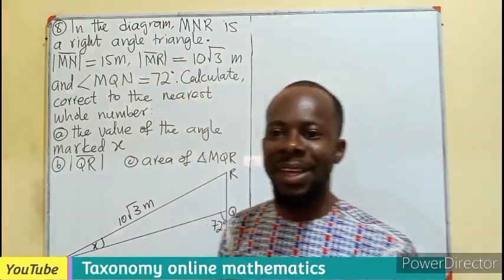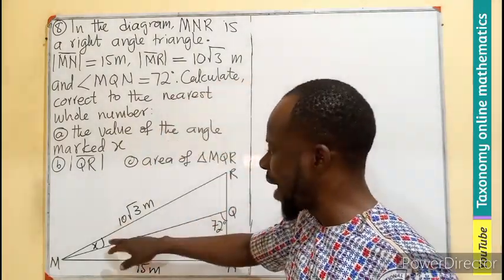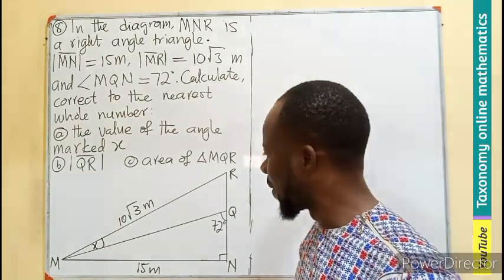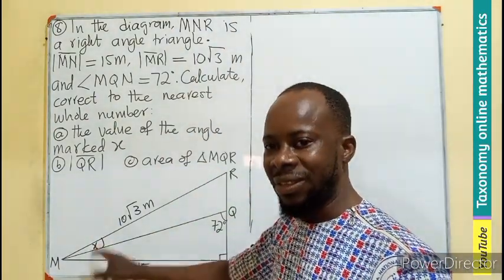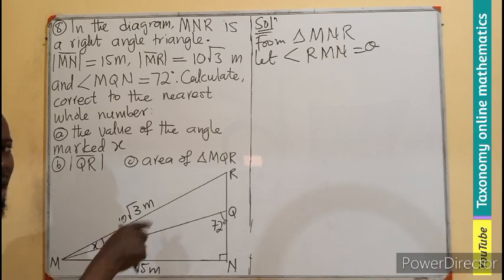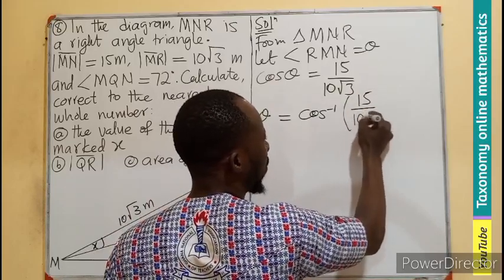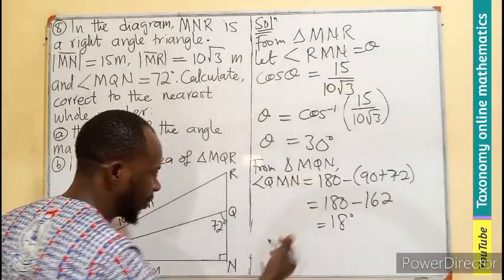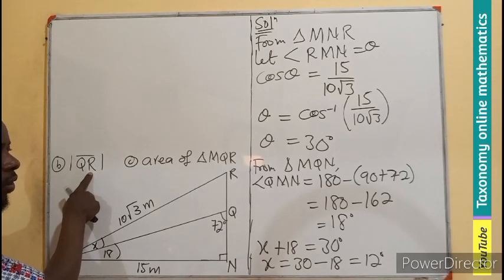WASSCE September 2023 Core Mathematics Question No. 8 of Section B || Application of Trigonometry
Solving questions from wassce 2023 more mathematics paper on trigonometry. waec wassce2023 gakpofredyaw stemeducation taxonomyonlinemathematics fypシ fypシ゚viral